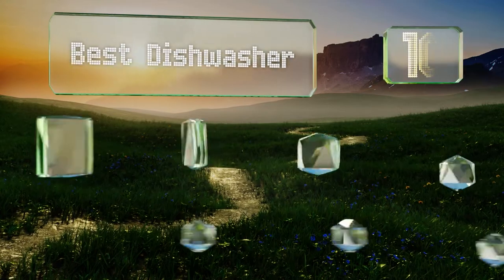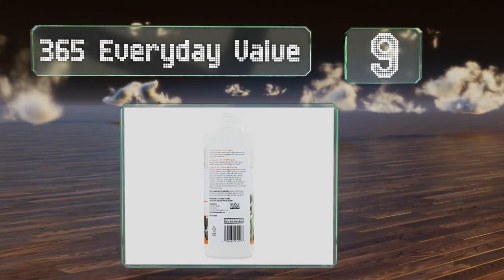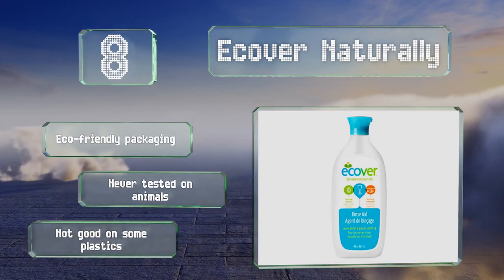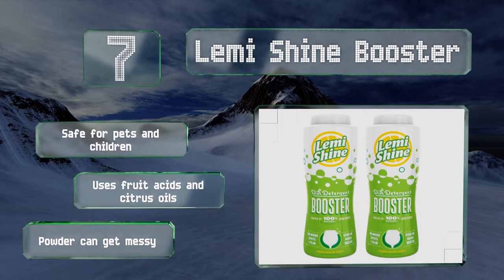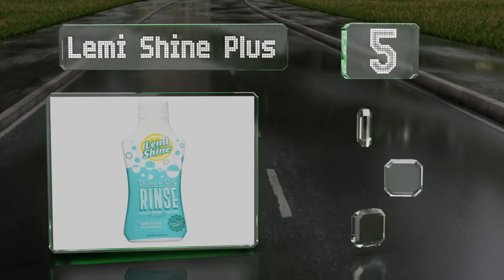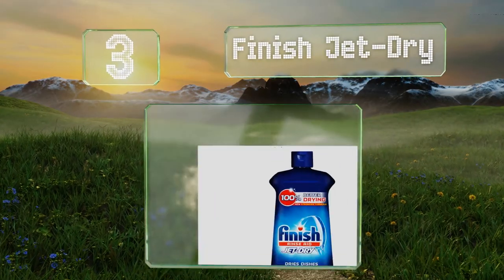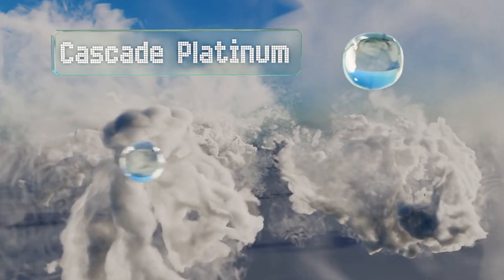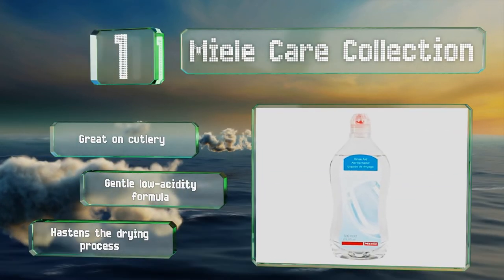10 Best Dishwasher Rinse Aids 2019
Our complete review, including our selection for the year's best dishwasher rinse aid, is exclusively available on Ezvid Wiki.

Dishwasher rinse aids included in this wiki include the oxiclean triple action, seventh generation brilliant, ecover naturally, cascade platinum, finish jet-dry, lemi shine plus, miele care collection, 365 everyday value, lemi shine booster, and ecos wavejet.